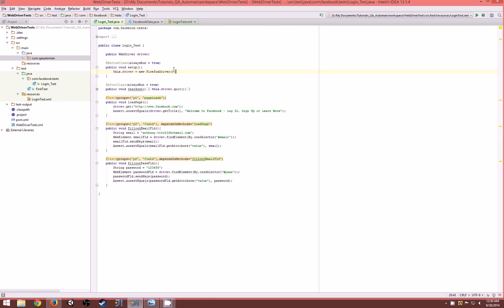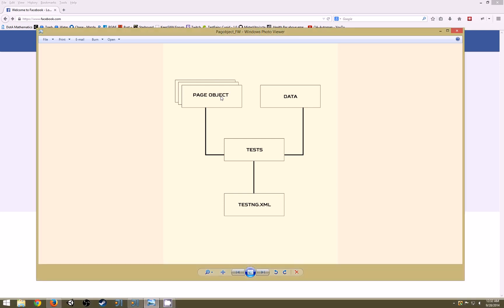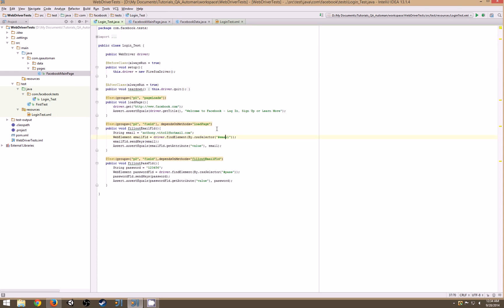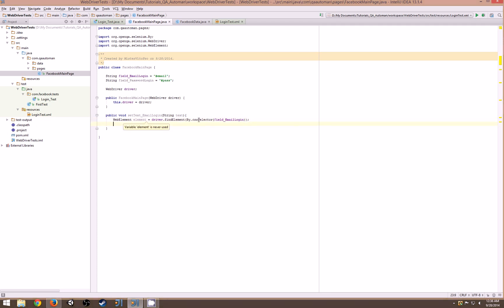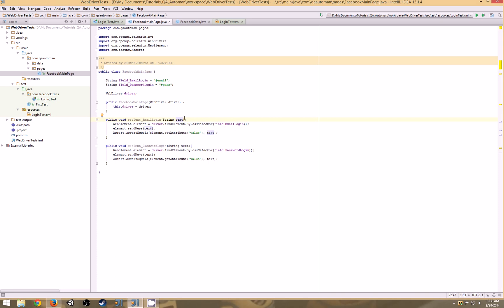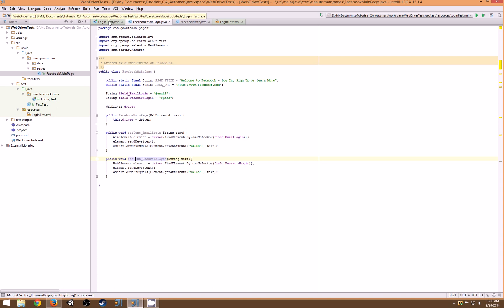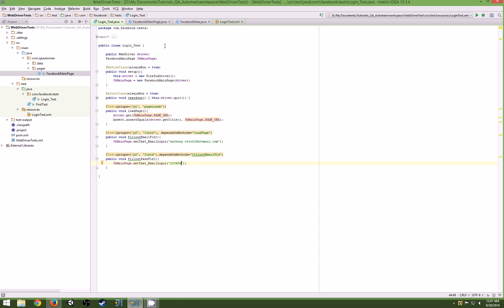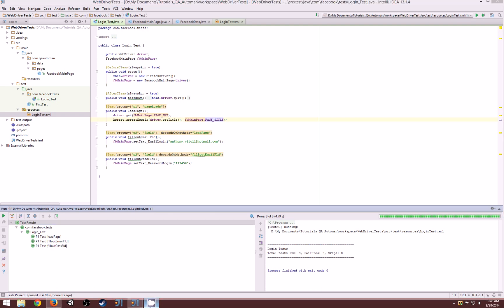Selenium | Introduction to Page Object Classes | Tutorial #6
In this tutorial, I introduce Page Object Classes and how to implement them with your tests.

What are in Page Object Classes:
- Page Title
- Page Url
- Element Locators
- Actions on the page
- Verification Points